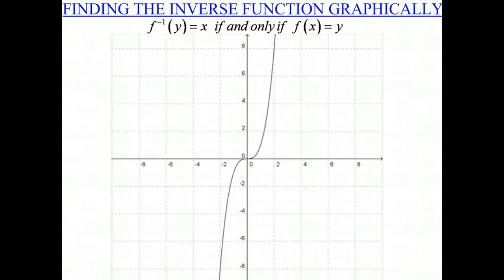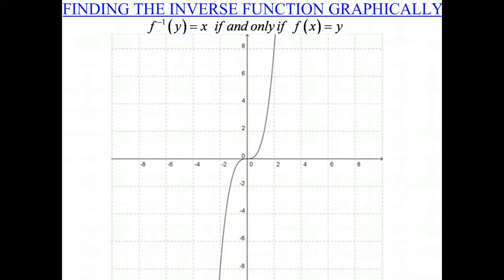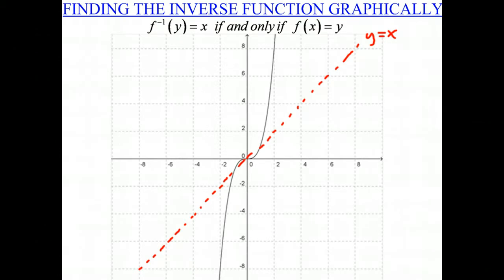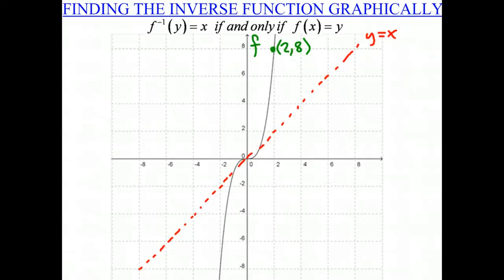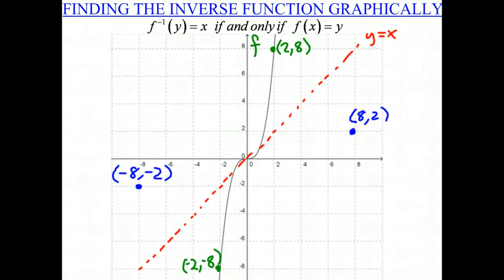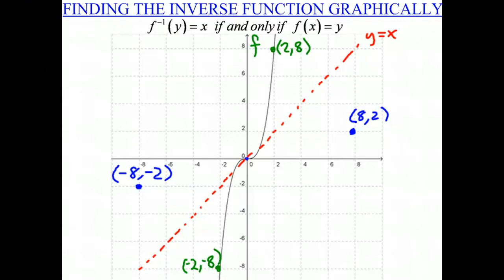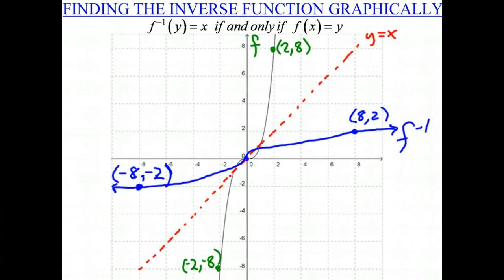Finding the Inverse Function Graphically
Finding the Inverse Function from a Graph